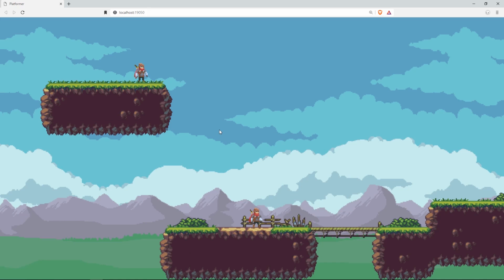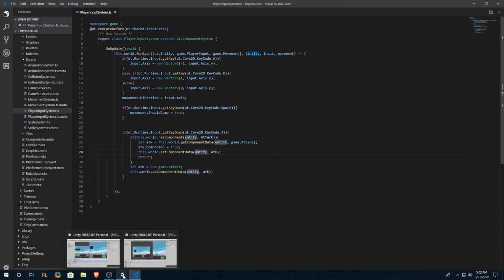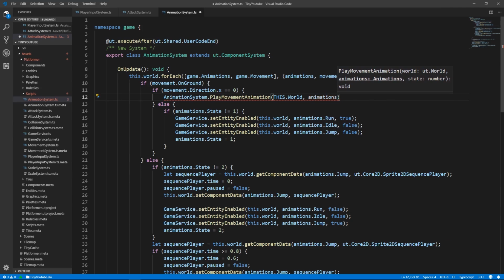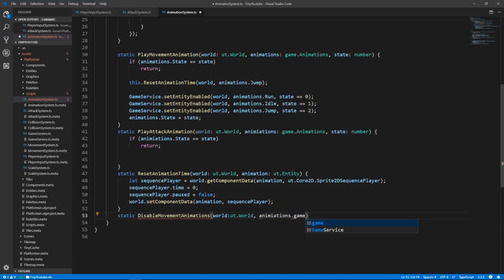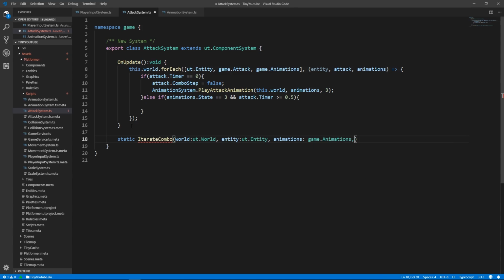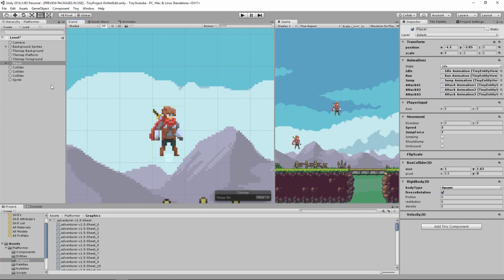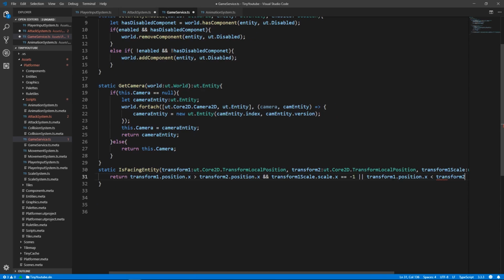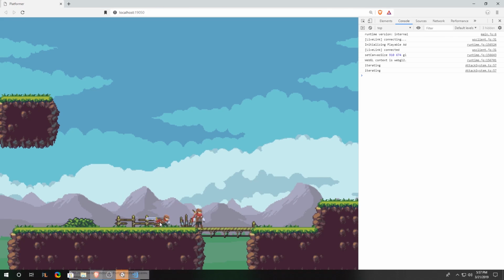Unity Tiny - How to create a physics based combo attack system | #05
How to create a physics based combo attack system for Unity Tiny using Unity3D to run on HTML5